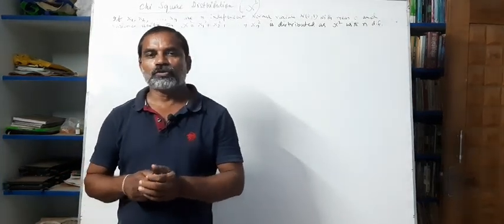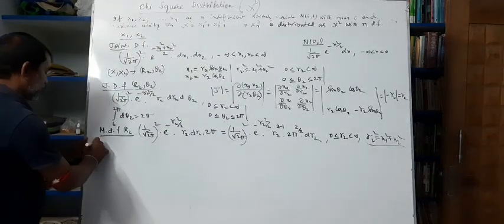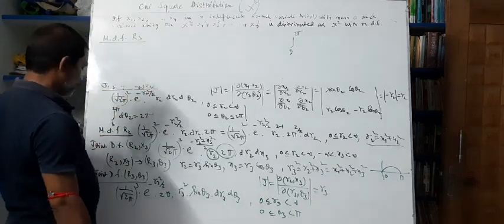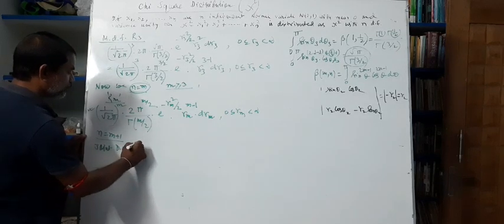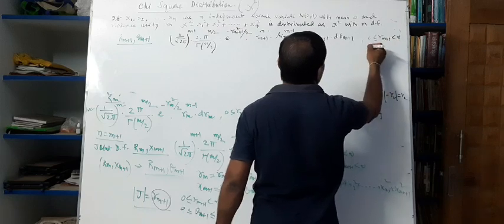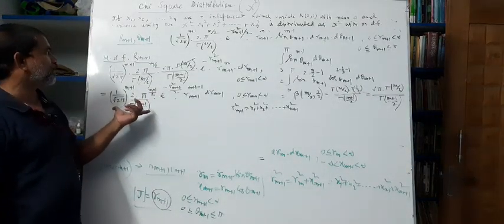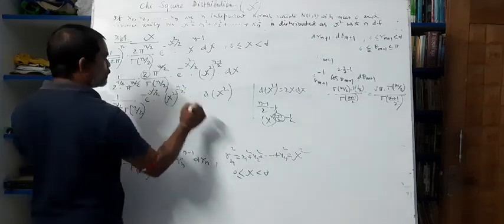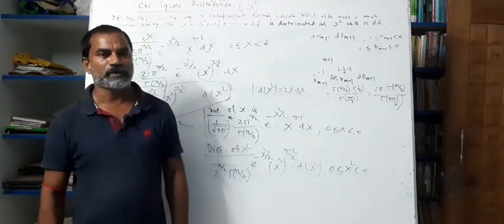16 August 2024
ChiSquare distribution of n d.f. # probability
# parthasarathisen1729math B SC ,B STAT , B TECH # BURDWAN UNIVERSITY # ROURKELLA NIT # CALCUTTA UNIVERSITY # Mathematics MYPARTHEMATICS DEFLEX APT # Education Probability Distribution Function # Probability density Function # Sum of the square of the n independent N(0,1) variate PSS SIR # PARTHA SIR